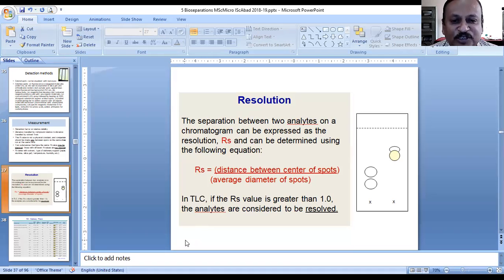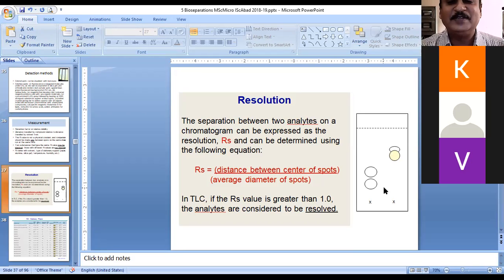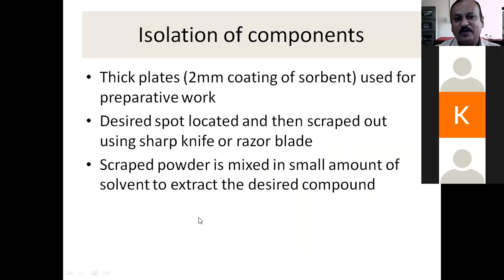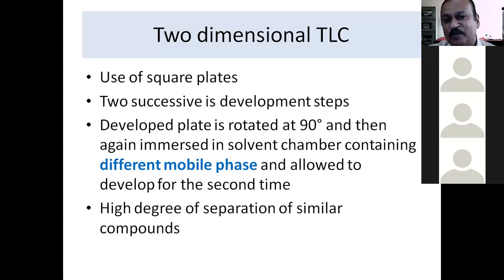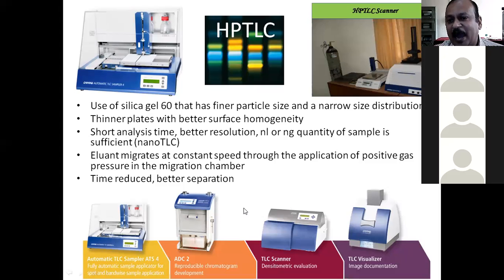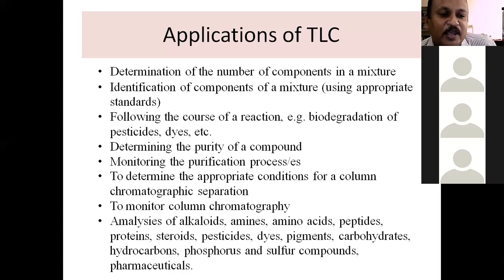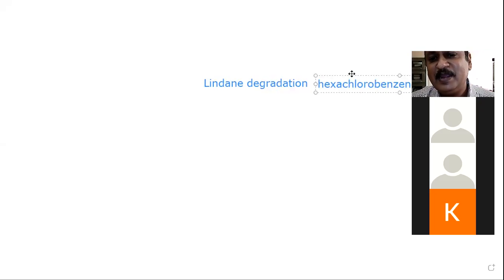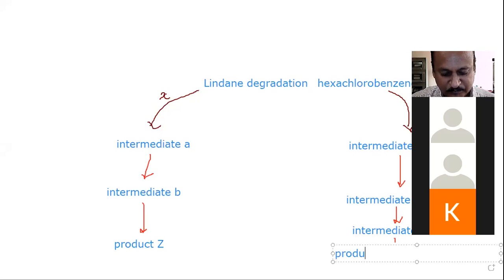AVPethkar Bioseparations 7 TLC